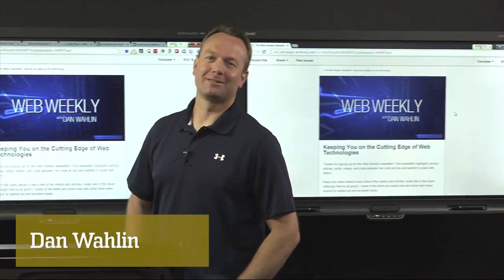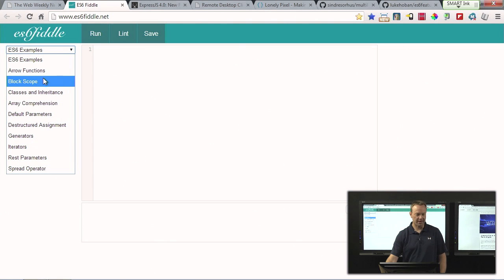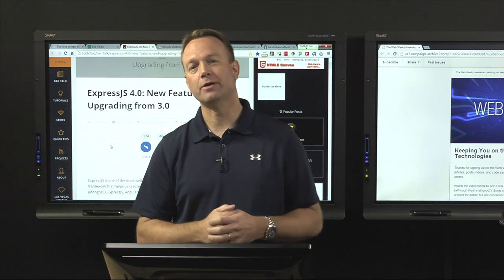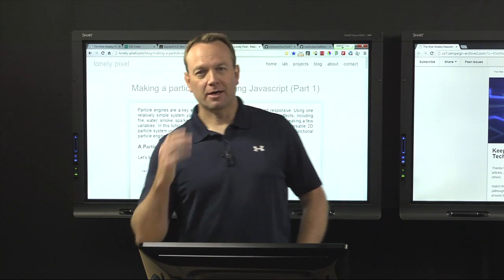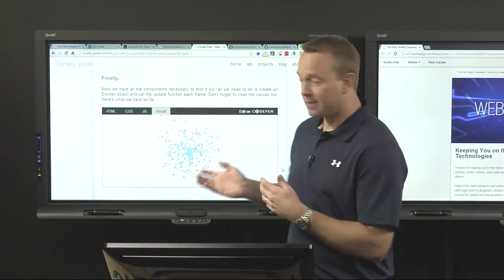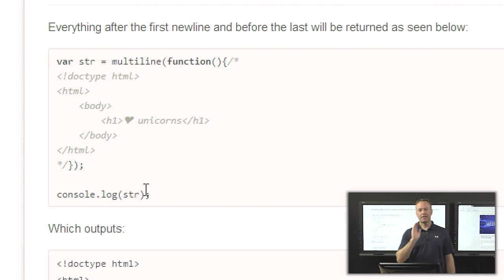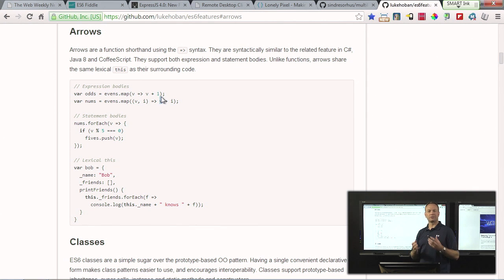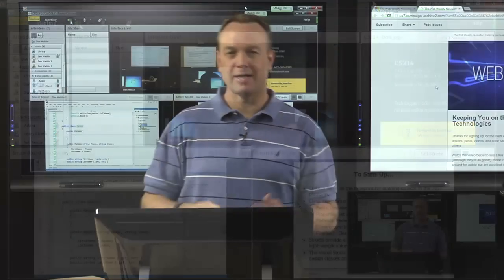The Web Weekly Newsletter Edition 8 - Video Highlights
The Web Weekly newsletter provides a curated list of videos, articles, posts, and code samples that help Web developers stay on top of cutting edge Web technologies. Sign-up for the newsletter here: